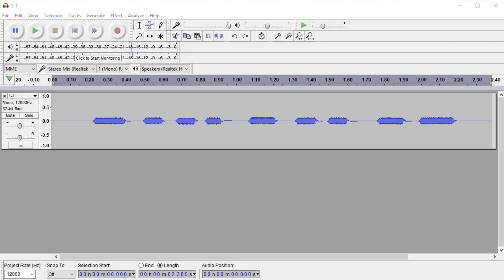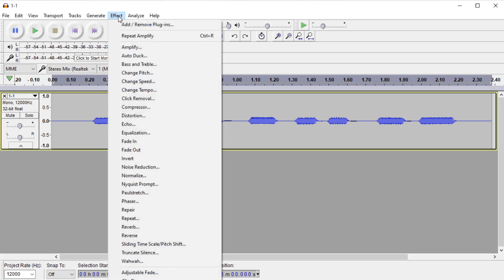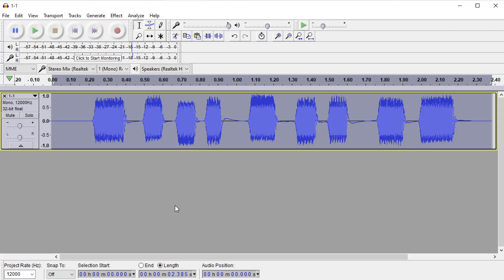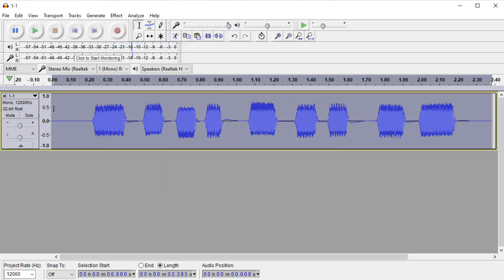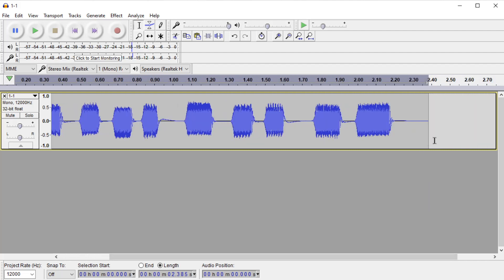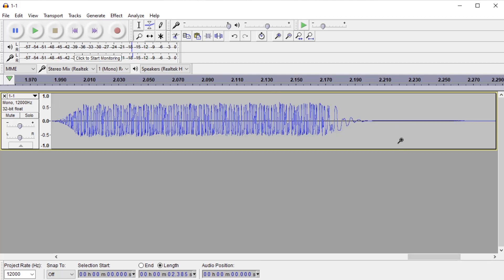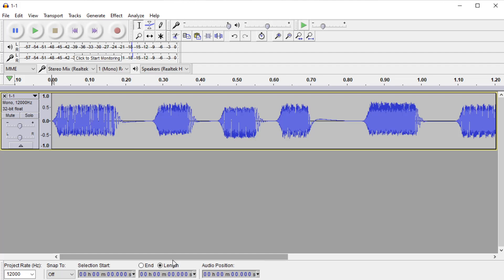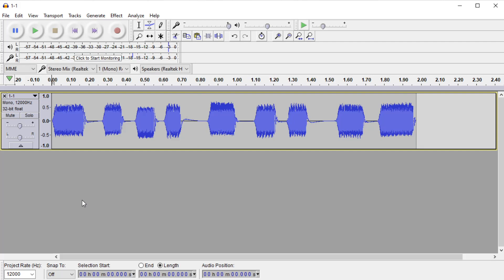Creating a Custom Droid Personality Chip - Part 1a : A Star Wars Galaxy's Edge Hack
How to create your own custom personality chip for droids from the Droid Depot at Galaxy's Edge.

This video is an addendum to Part 1 covering some audio tweaks that will help produce better blinking LED effects in the droid. Loud noises warning at 3:40; I didn't notice that when I was putting this together.

Part 1 covers the process for creating the audio and constructing the ROM used to program the personality chip.

Here is a list of software used in this video and links to where you can download it: